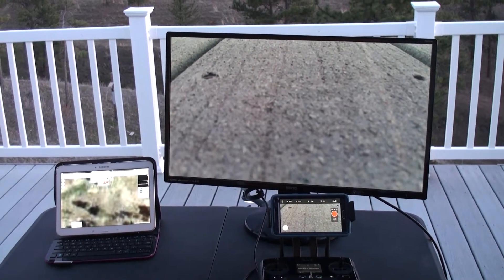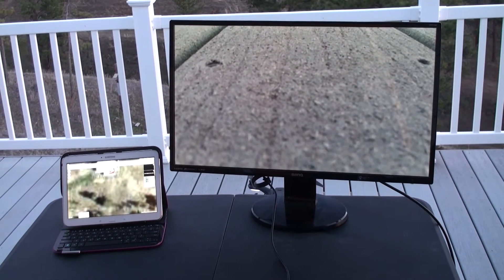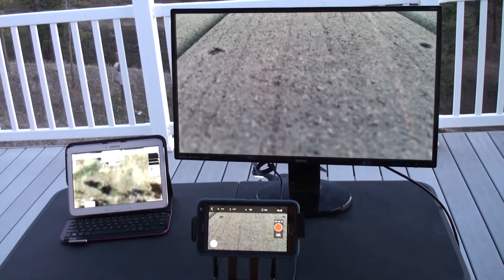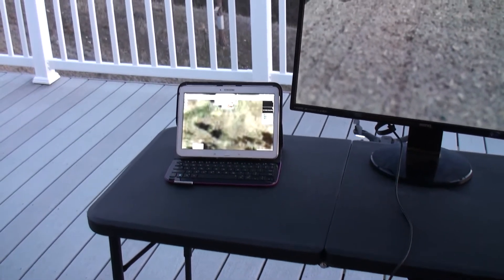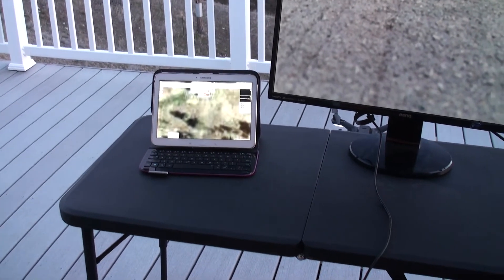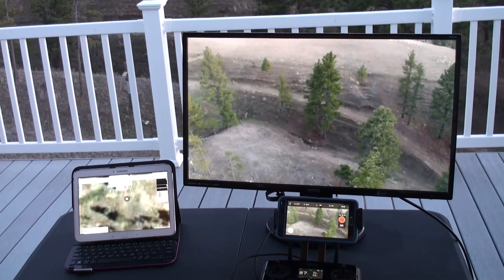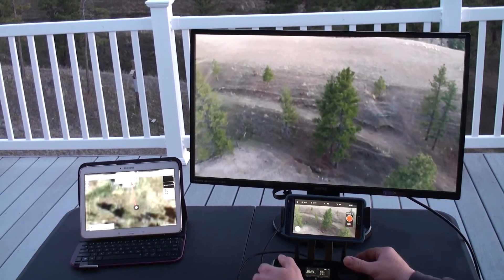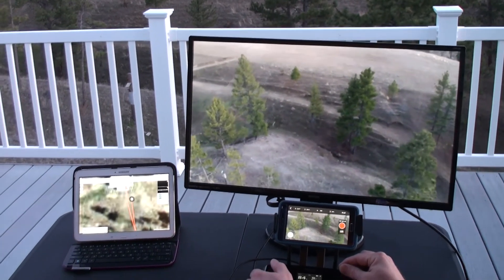3DR Solo HDMI Display Output to a Field Monitor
How it worked for me:  Turn on the monitor and plug it into the transmitter, turn on the transmitter and then turn on the Solo.

Anybody pushing a 60" TV?

Anybody splitting the HDMI signal to multiple devices?